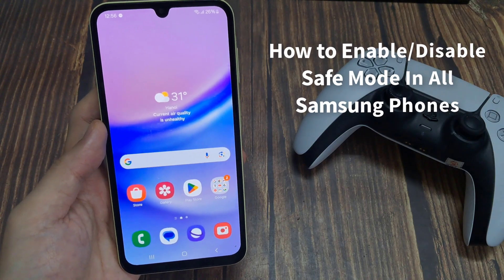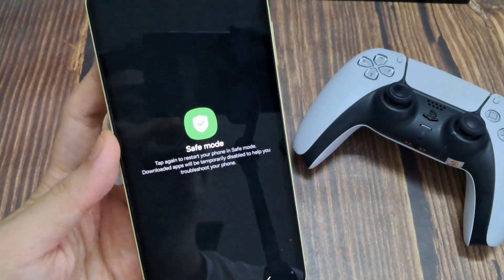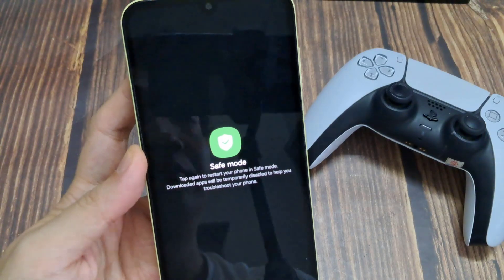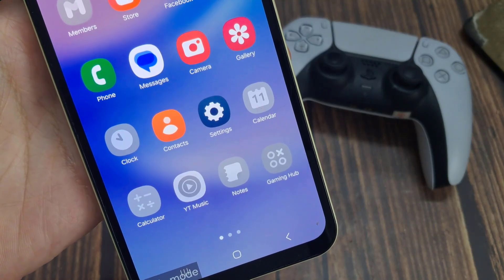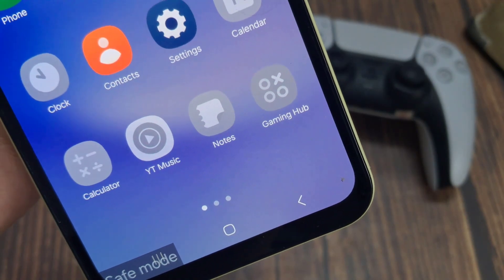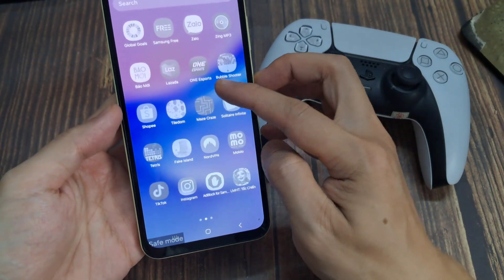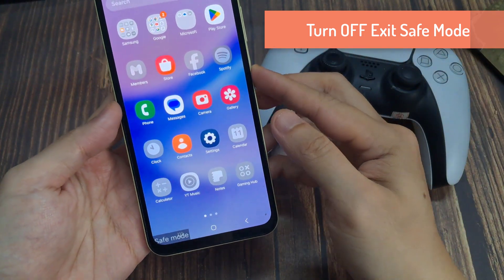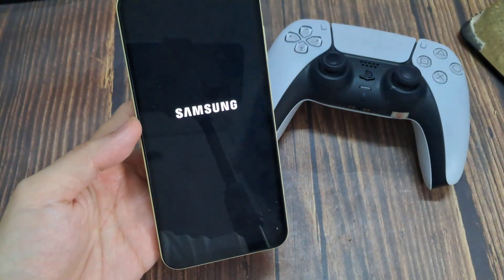How to Enable/Disable Safe Mode In All Samsung Phones | Turn OFF Exit Safe Mode on Samsung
How to Turn OFF Safe Mode on Android Samsung | Turn OFF Exit Safe Mode on Samsung
How to Enable/Disable Safe Mode In All Samsung Phones